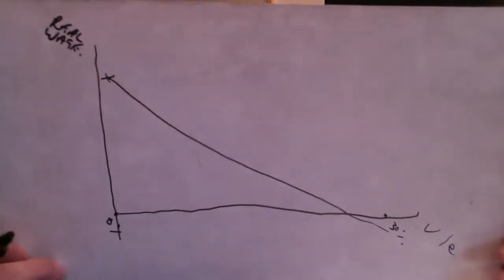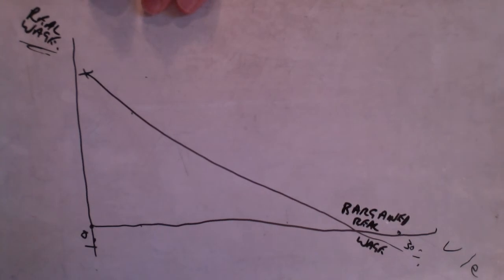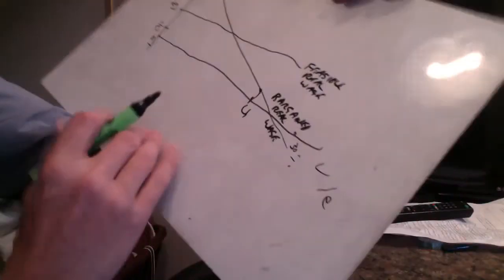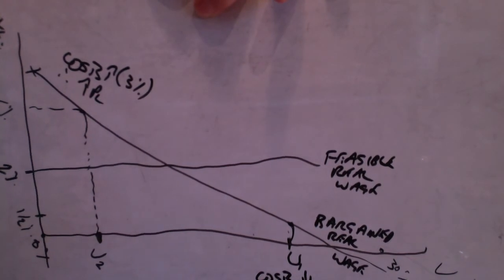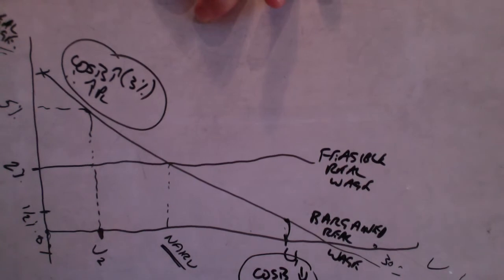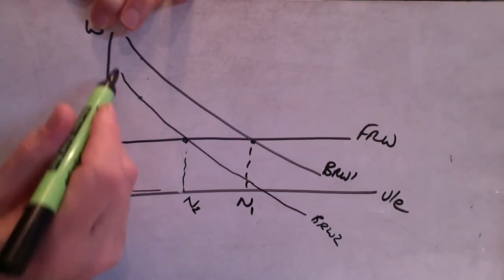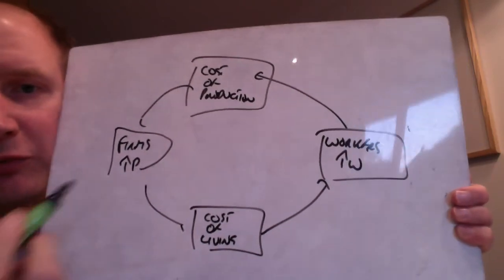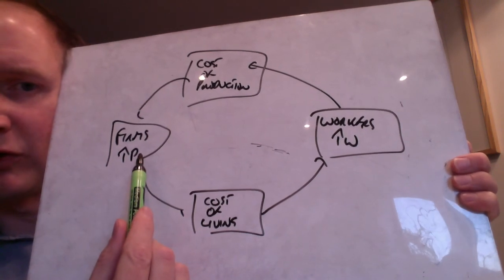The NAIRU - Kitchen Sessions No 2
The Nairu